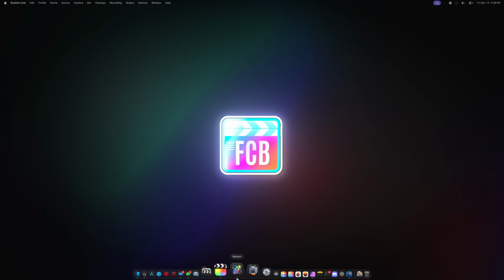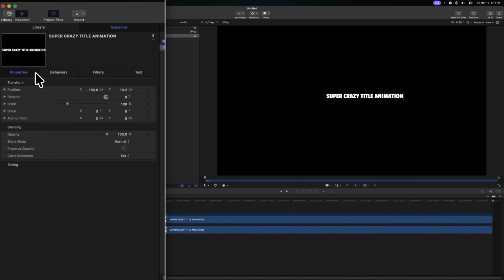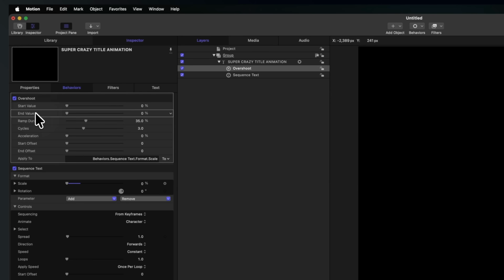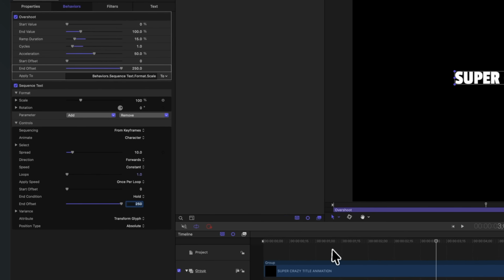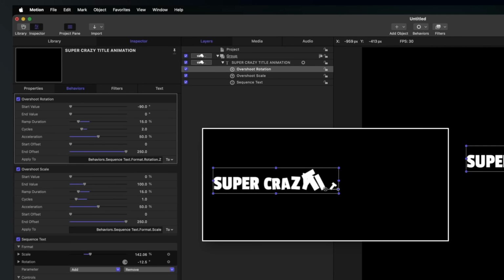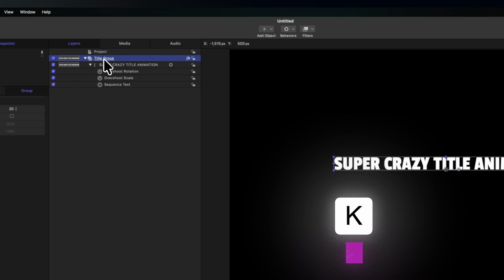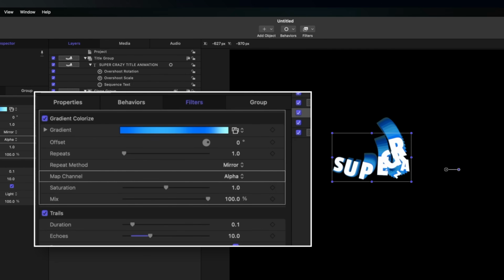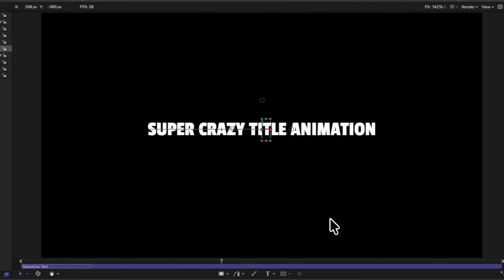My new favorite way to animate Titles for Final Cut Pro using Apple Motion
⏱ Chapters ⏱